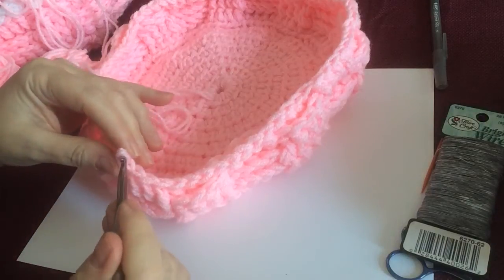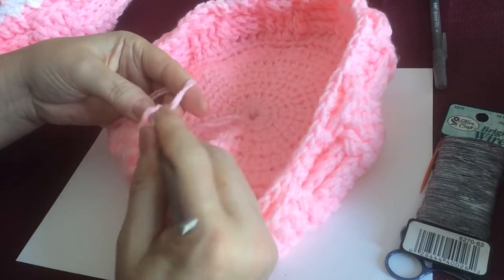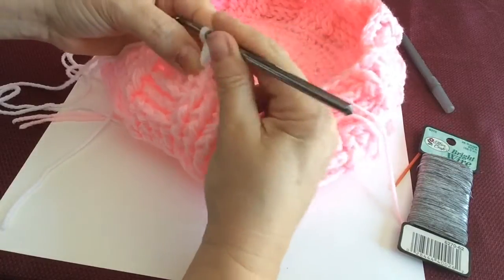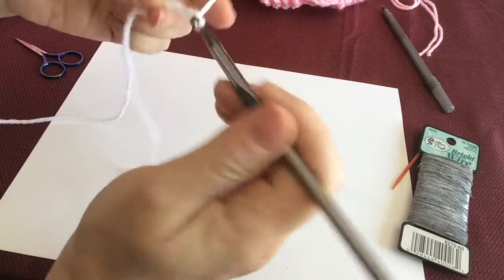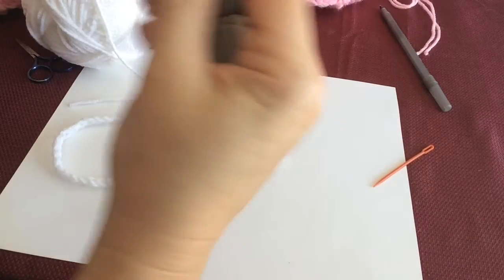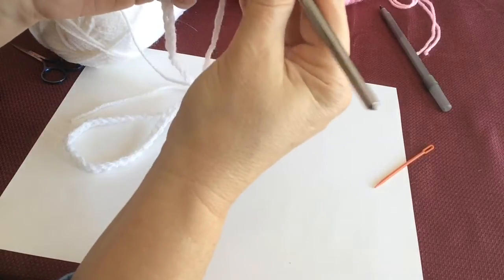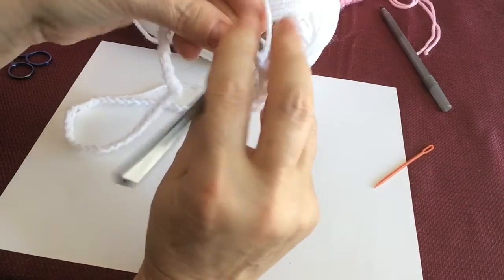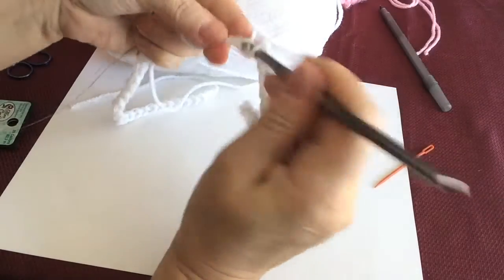video 4 Crochet Easter Basket